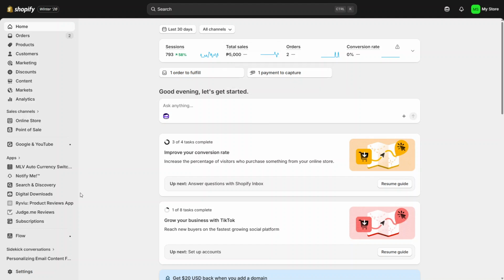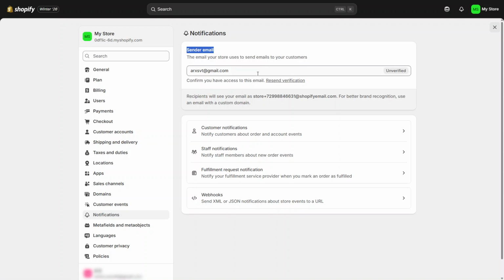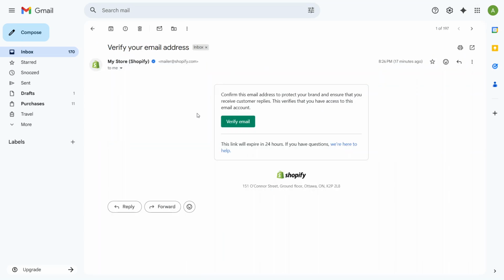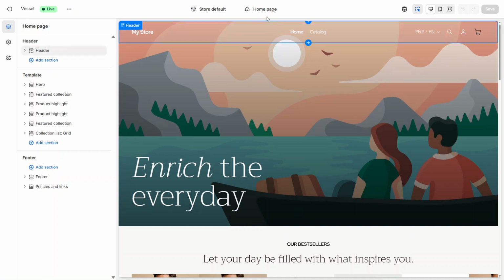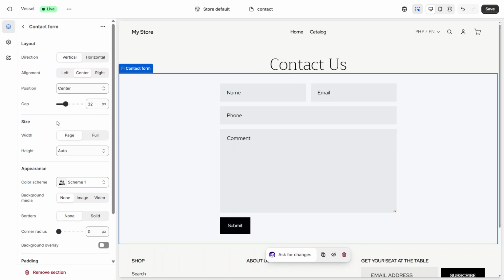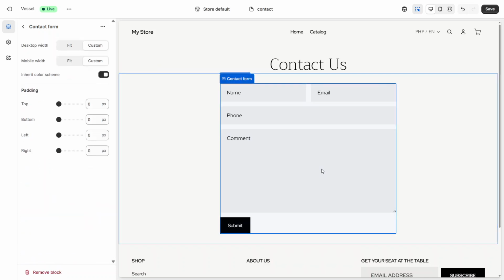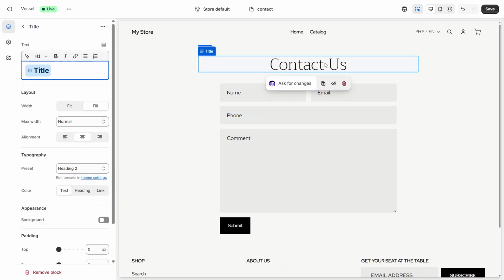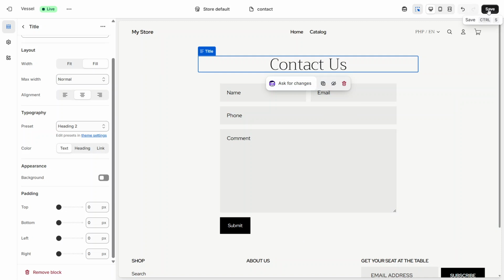How To Update Contact Form And Email In Shopify Theme (2026) | Theme Editor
How to update contact form and email in shopify theme using the current theme editor and shopify admin settings. this tutorial shows where the contact form email is controlled, how to change the recipient email address, and how to update the contact form inside your active theme. you’ll learn which settings affect form submissions, where emails are actually sent, and what to check if contact emails are not being delivered. this method is updated for 2026 and reflects the latest shopify theme editor layout, so you can follow the exact steps without confusion. ideal if you’ve changed your business email, migrated themes, or want to make sure customer messages go to the right inbox.